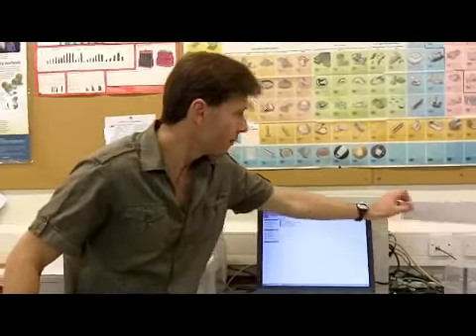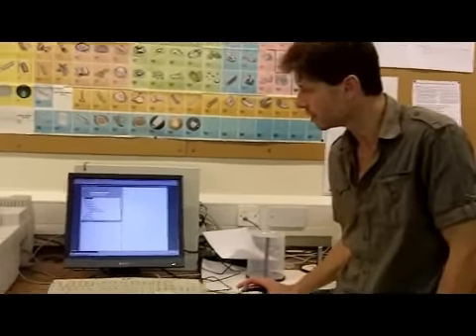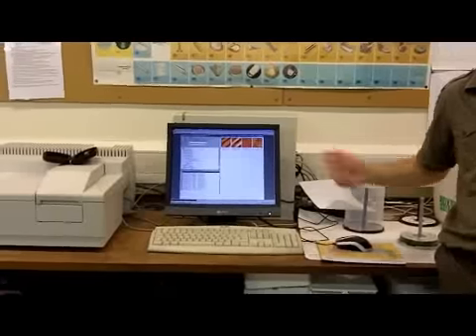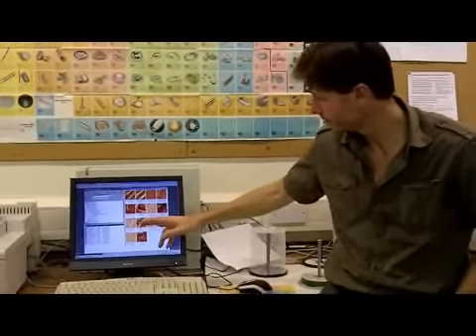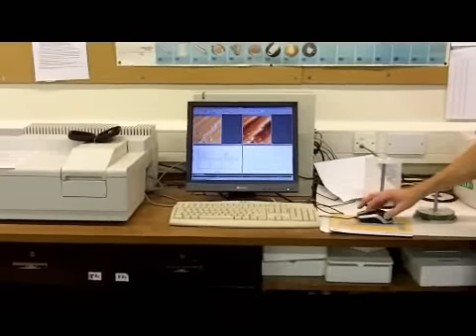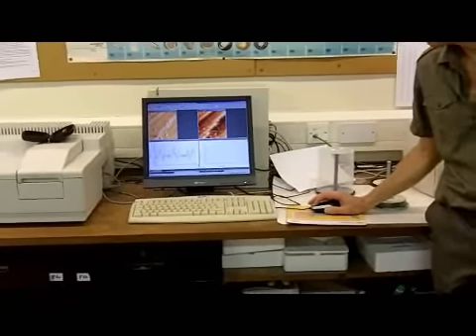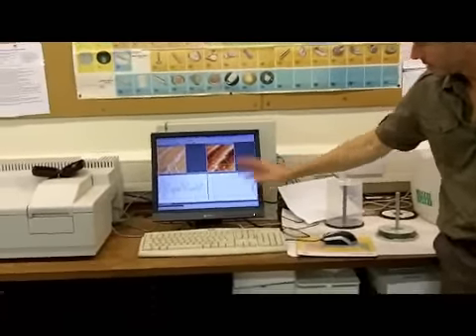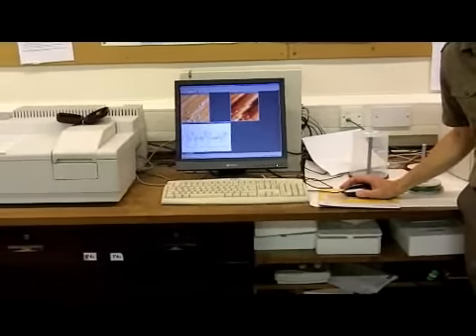STM-XPS intro Part 2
Final year lab experiment.
This video is accompanied by other videos in LC where you can see the buttons required for the different functions.